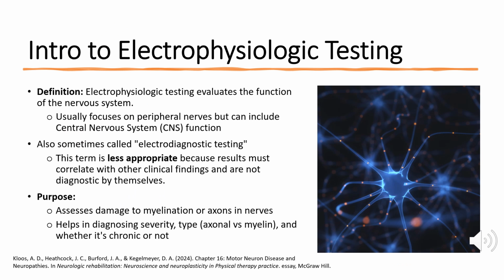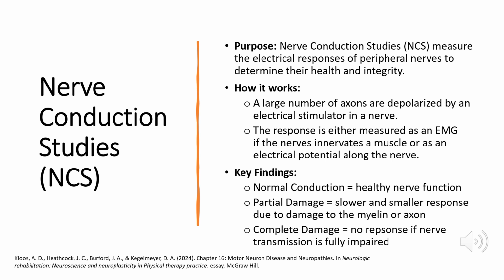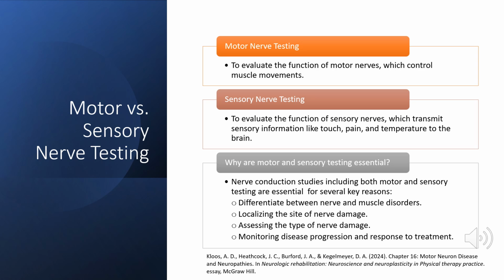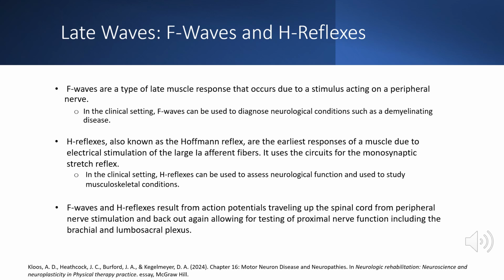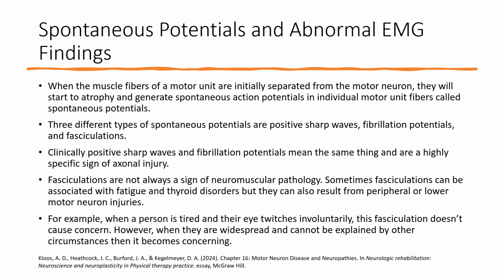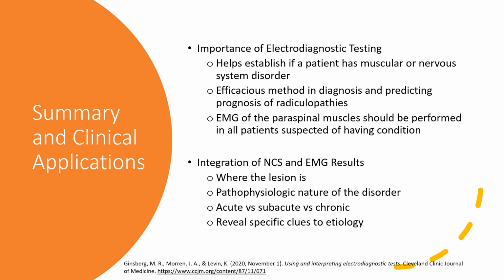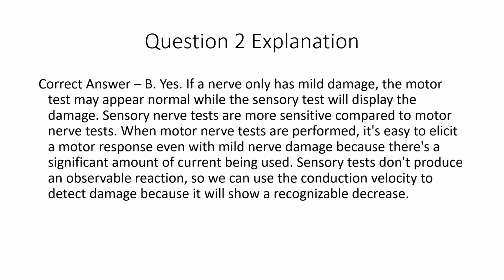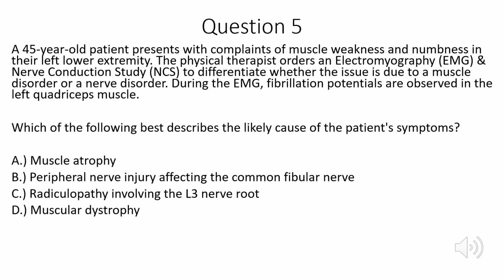Motor Neuron Disease and Neuropathies